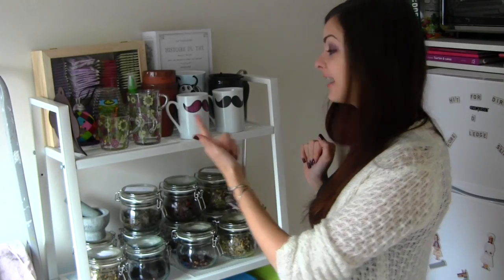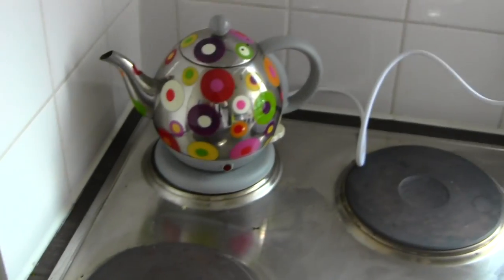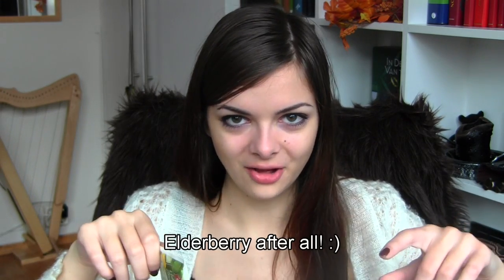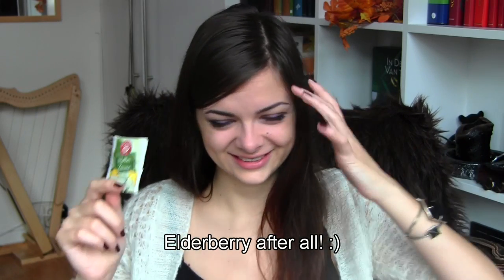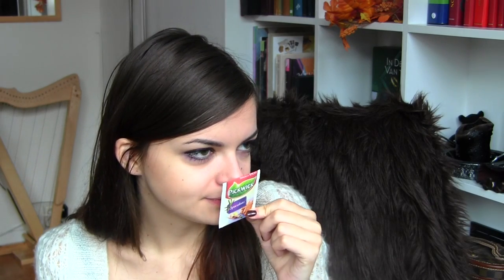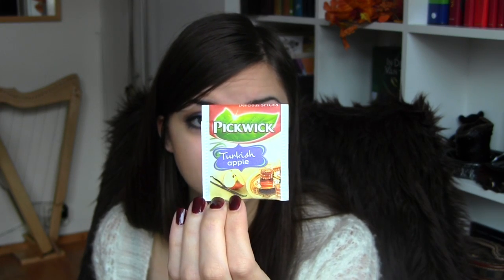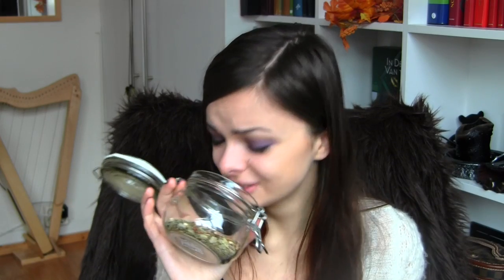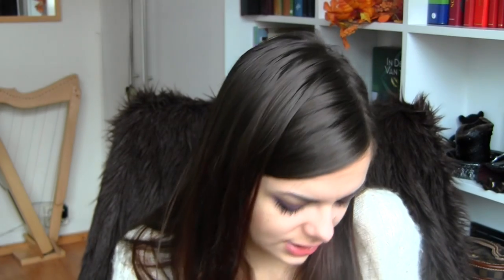Tea Collection, Organisation & Favourites!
Finally: my epic tea video!